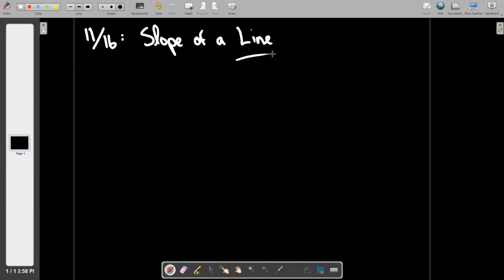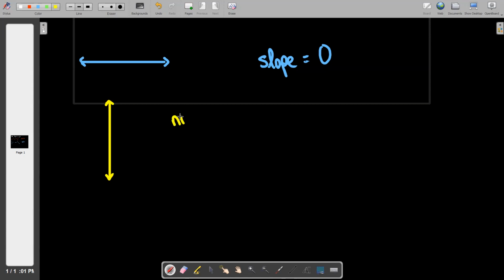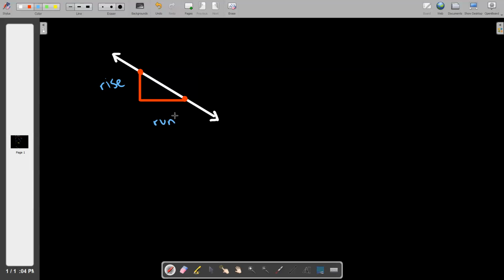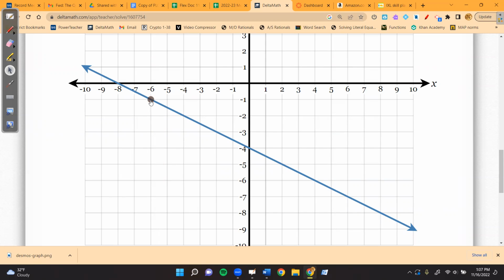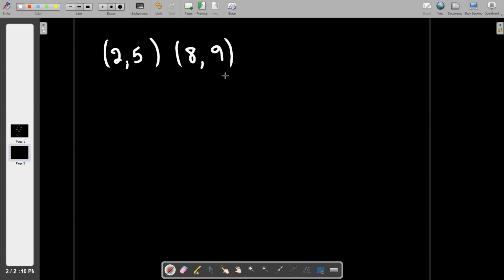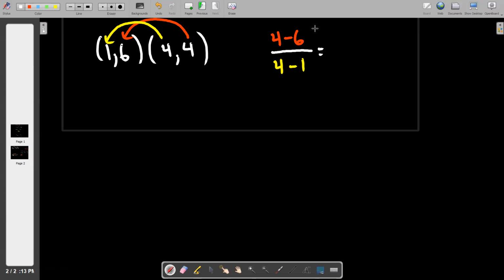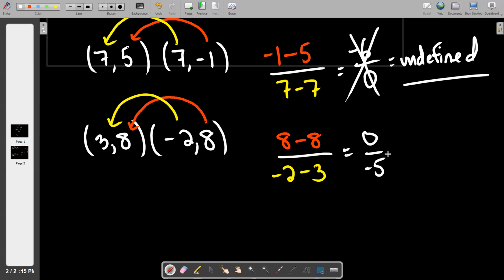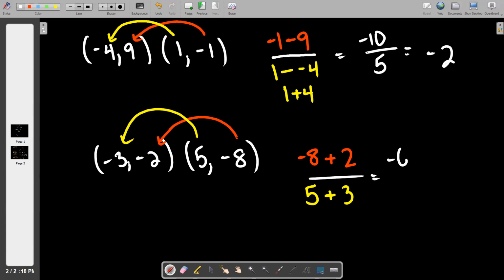Slope of a Line